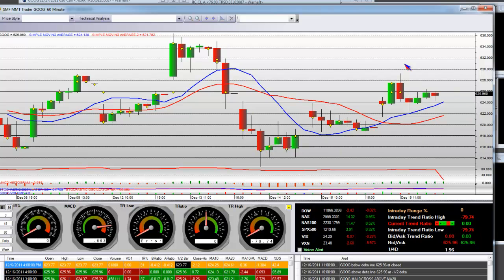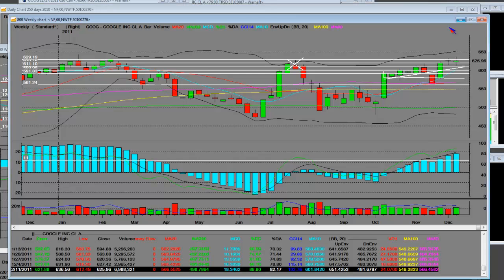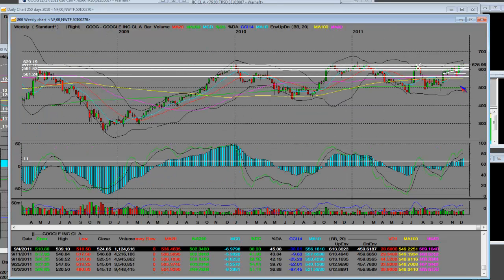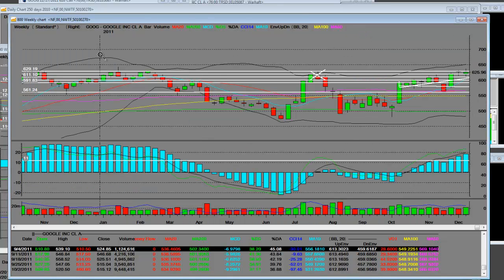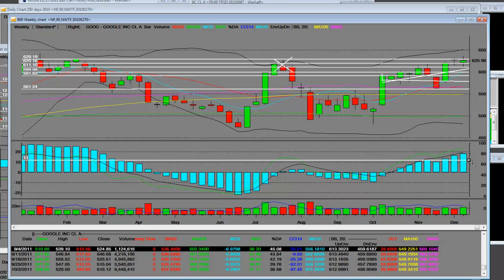Google Stock Chart Daily vs Weekly 2012 Call & Put Options Strategies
Google Stock Chart Daily vs Weekly 2012 Call & Put Options Strategies. Live weekend stock market training video on the 2011 year-end trends on "Google Stock".

"stock market news" "stock trading" "day trading STOCK options"
"stock market today" "day trade stock market" "stock market trading news" "learn how to trade stocks online free" "day trading options"
"day trading with options" "Is it time to invest in the stock market"